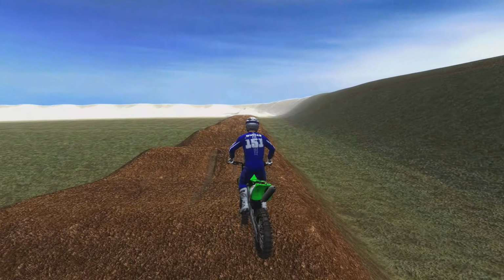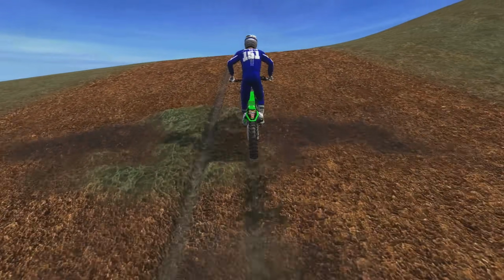Red Bull Straight Rhythm - 2 Different Tracks! - MX vs ATV Reflex Gameplay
Today we check out two different Red Bull Straight Rhythms in MX vs ATV Reflex.  The first one is probably my favorite Red Bull Straight Rhythm in any game so far.  The detail to the environment as well as the Straight Rhythm itself is perfect in game.  Thank you for any support you show this video.

MX vs ATV Reflex, makes you think fast and hold on to your ride as you take independent control of the rider and bike!  Dual controls allow the player to tear it up with crazy tricks and high-flying freestyle action.  Put your riding skills to the test with havoc-laden environments that come to life, creating ever changing conditions.  Ride through rivers, swampy everglades, and desert dunes as the terrain gets altered with every lap or turn!  Make up time on your fellow racing opponents lap after lap as you force them to make new race lines, but be cautious, they can also do the same to you!